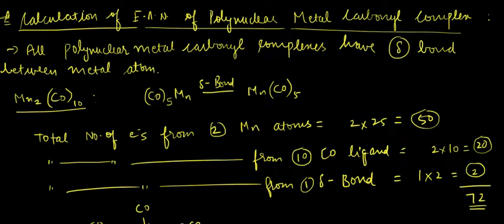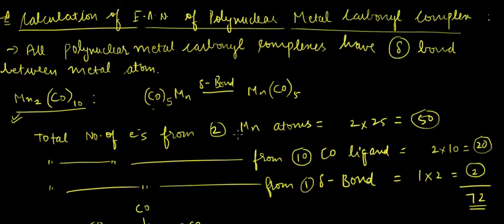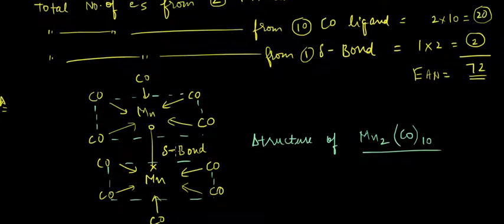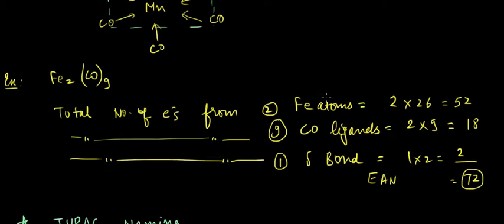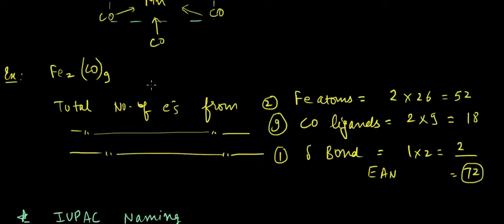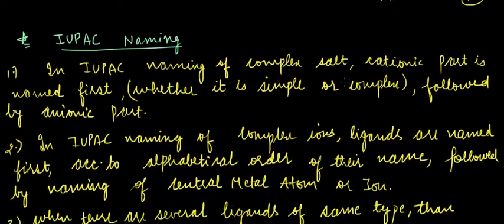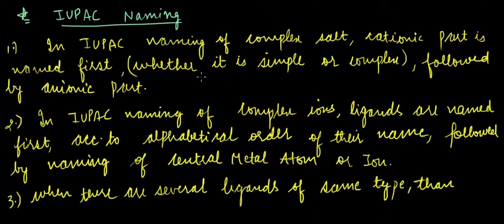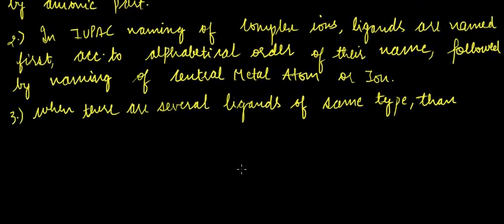78. IUPAC Naming